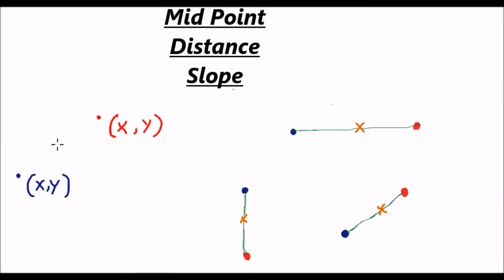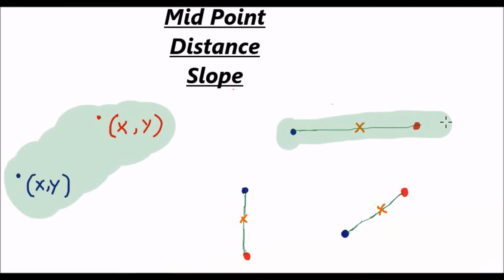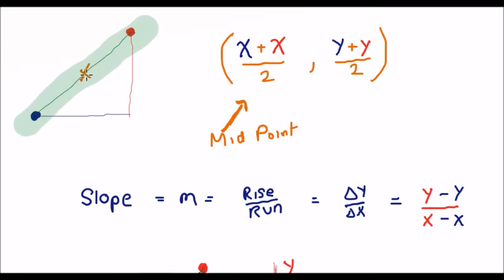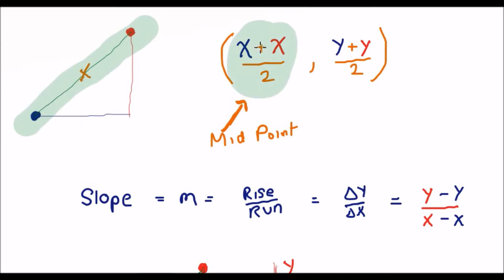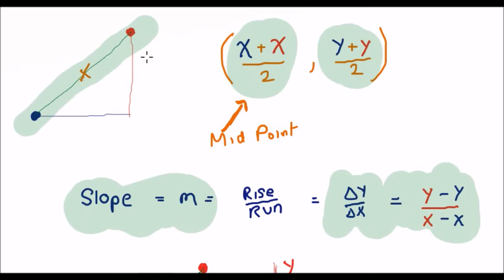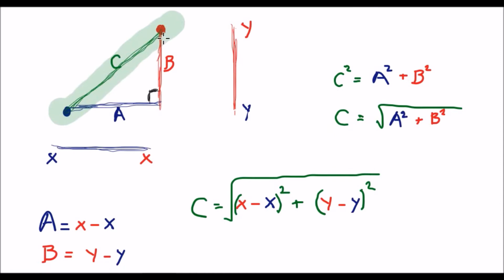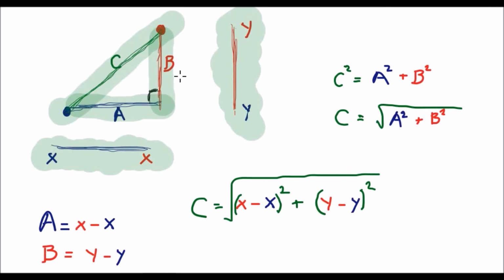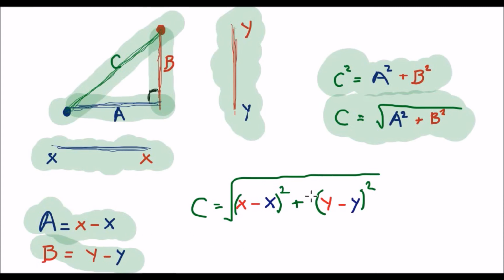Mid Point, Distance and Slope (Trial)